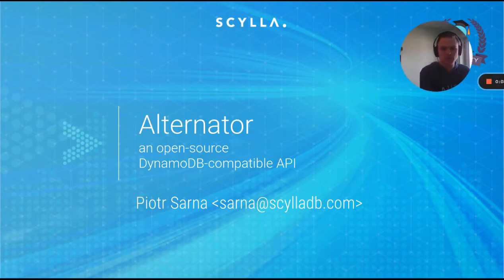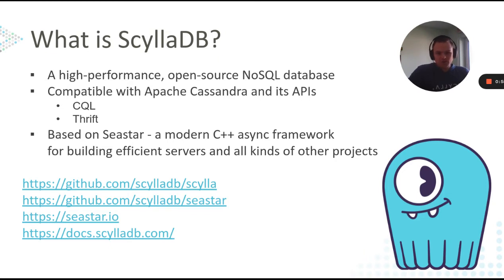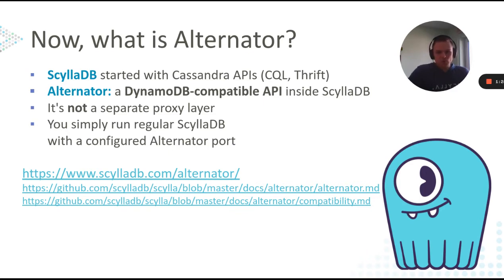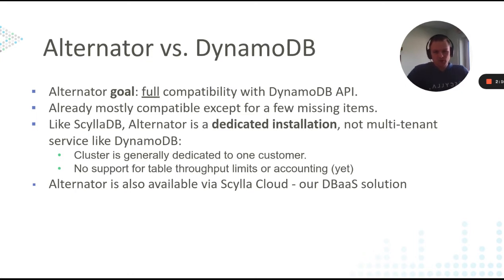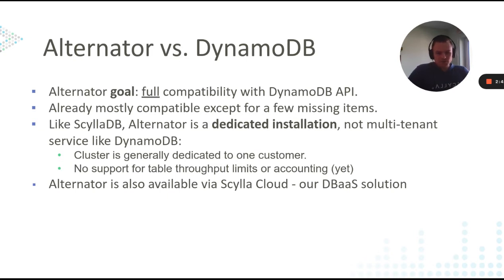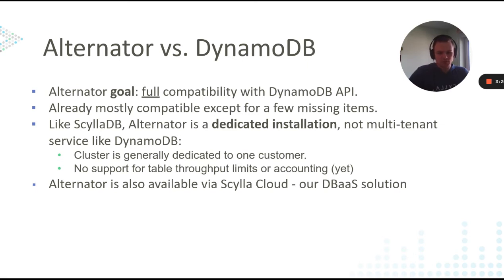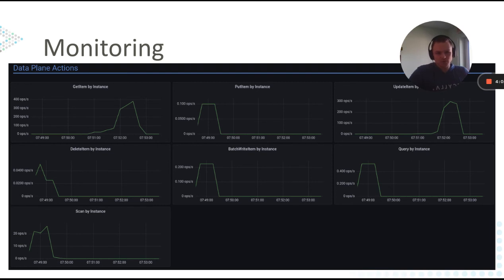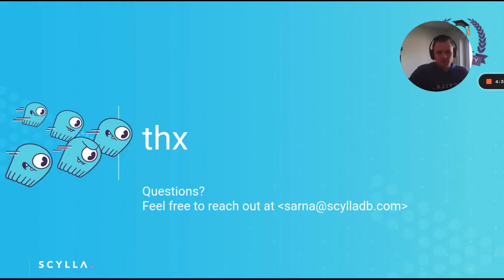Alternator: an open-source DynamoDB-compatible API - Piotr Sarna